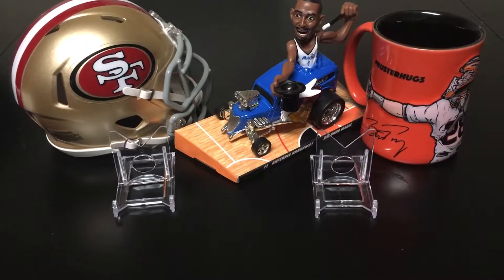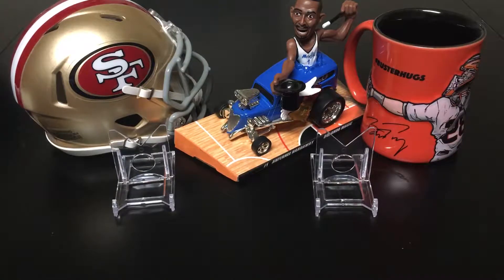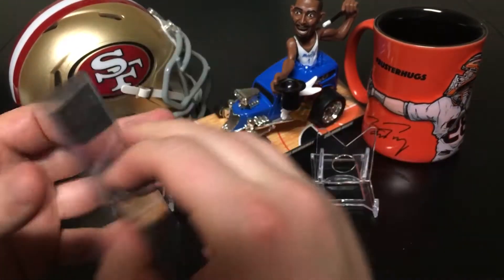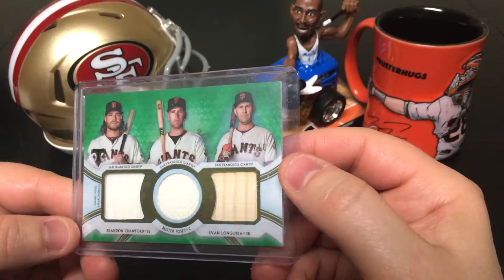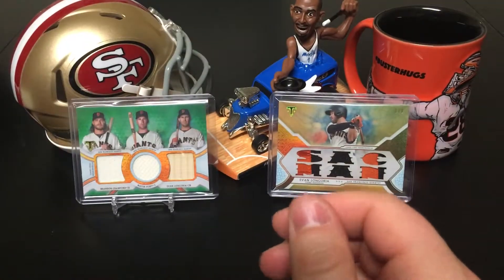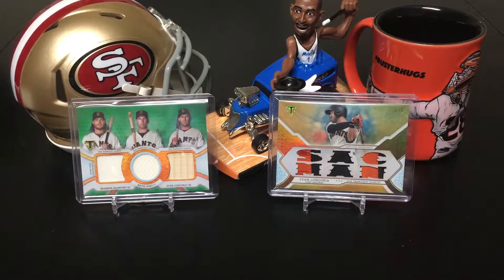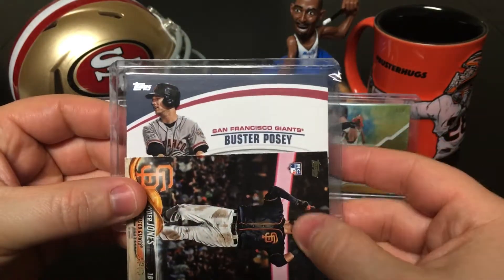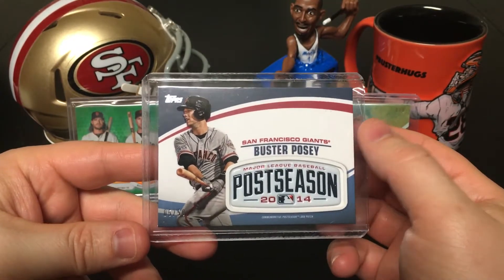SF Giants Mail w/ Recent Team Break Results